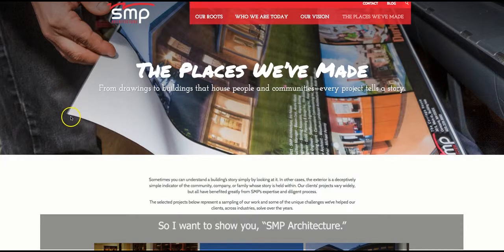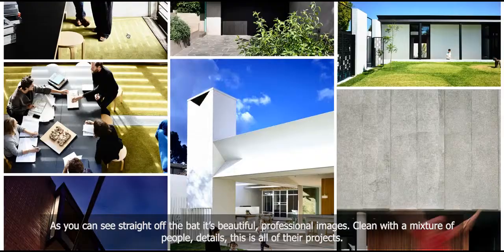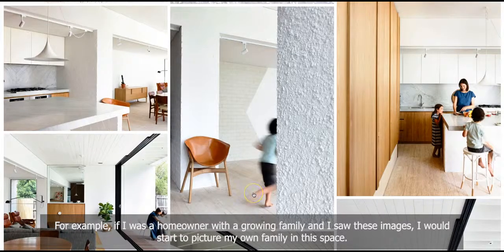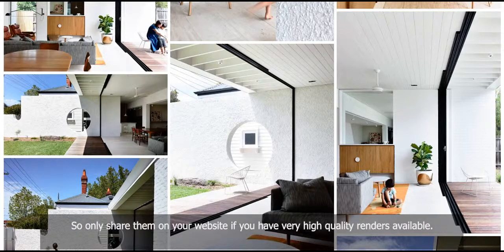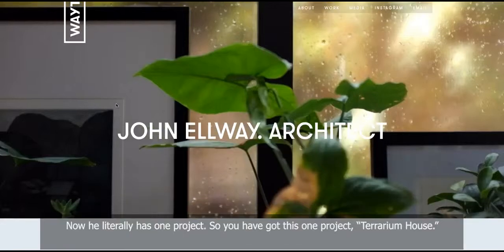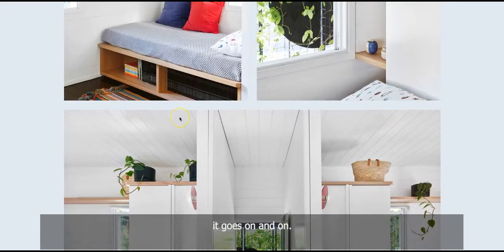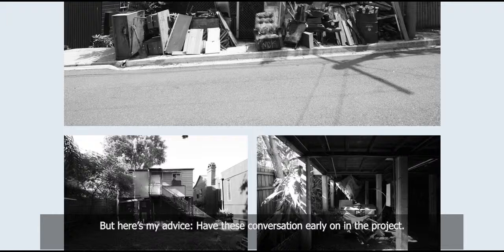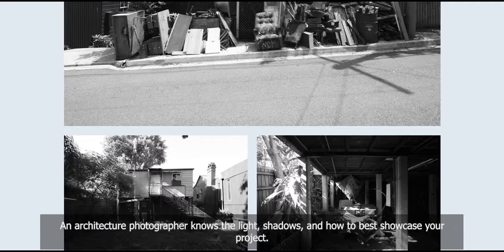Architecture Website Fix: Day 11 of 30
Your projects, in their best light

Kim Kardashian. Norman Foster. And YOU. Everyone (and everything, yes buildings included...) have a good angle.

You put so much effort, time & energy (...and occasionally tears—it’s perfectly normal for your eyes to ‘sweat’ when clients keep changing their minds) into your work.

That's why it's so important to you hire a professional architectural photographer—one that presents your beautiful built designs in their *very* best light.

Watch this video & you'll learn:
+ How high-quality, professional project images can turn prospective clients into paying clients
+ What to include in a photography brief (so you’re not disappointed & with a folder full of unusable photos)
+ What to do if you're starting out & don't have project images OR if your client won't let you use project images for your portfolio

And more.

Referenced websites:
Davis and Davis, Sheerr, Lindsay Architecture, Kennedy Nolan, Howland Architecture